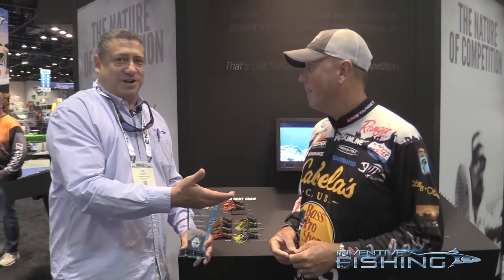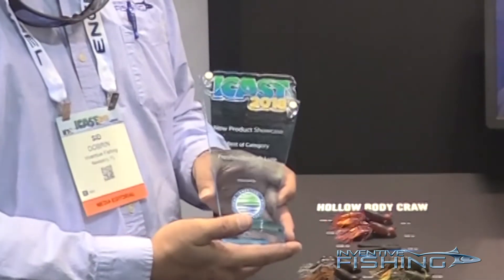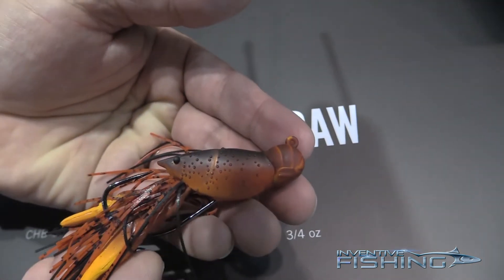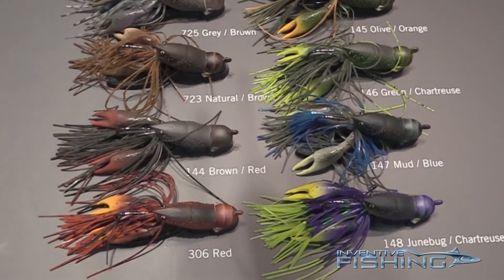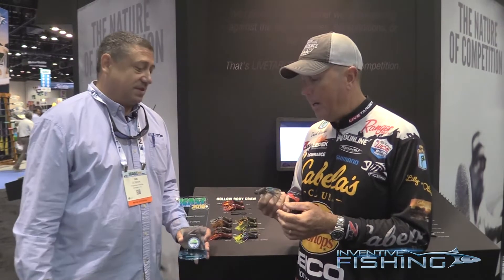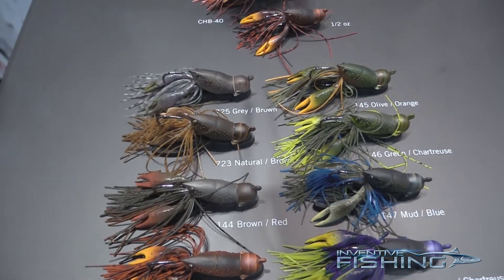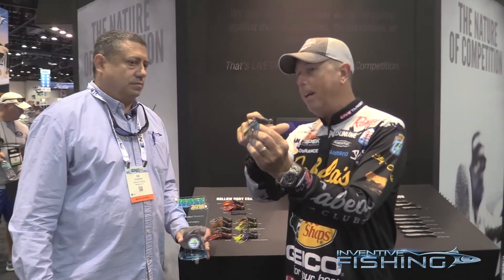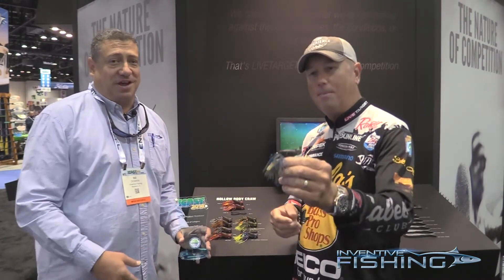New Product Introduction: LiveTarget Hollow Body Crawfish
LiveTarget's new Hollow Body Crawfish may have won Best Freshwater Softbody Lure at ICAST 2018, but when David Walker introduced the new lure to us the conversation turns to just how effective this bait will be for redfish.

Fish ON!